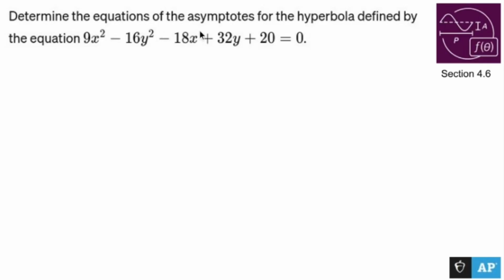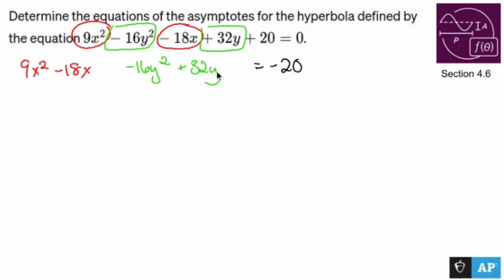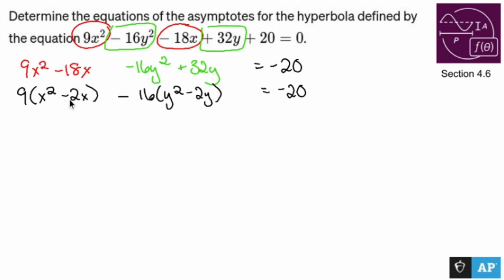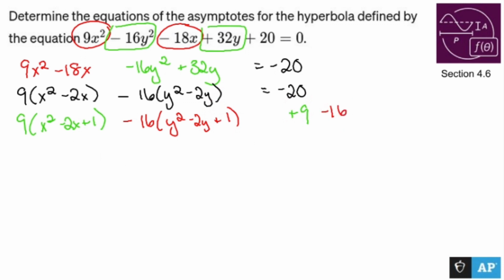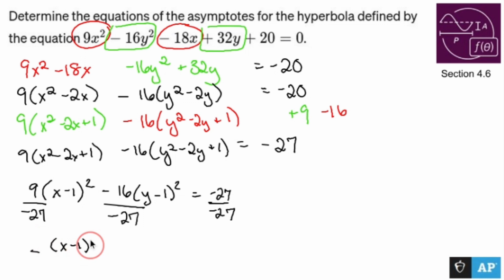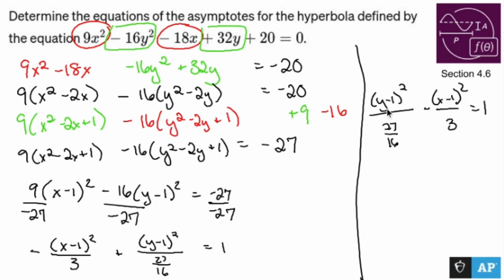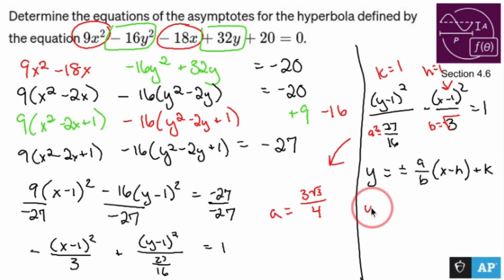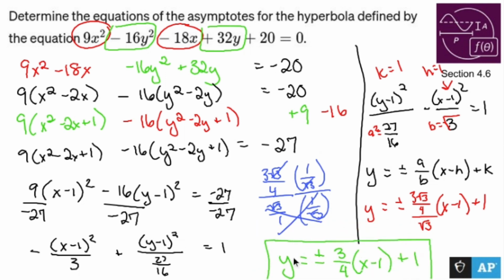AP Precalculus Section 4.6 Example: Asymptotes of a Hyperbola in General Form (Conic Sections)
To graph a hyperbola in general form:

1. **Identify Center and Asymptotes:** Determine the center \((h, k)\) and the slopes of the asymptotes.

2. **Plot Center and Asymptotes:** Mark the center on the coordinate plane and draw the asymptotes.

3. **Plot Vertices and Co-Vertices:** Locate vertices by moving \(a\) units horizontally from the center, and co-vertices by moving \(b\) units vertically.

4. **Sketch Hyperbola:** Draw smooth curves that approach the asymptotes through the vertices.

5. **Optional:** Find and plot additional points using the equation.

6. **Label and Finalize:** Label axes, center, and any key points for clarity.

1.1 Change in Tandem
1.2 Rates of Change
1.3 Rates of Change in Linear and Quadratic Functions
1.4 Polynomial Functions and Rates of Change
1.5 Polynomial Functions and Complex Zeros
1.6 Polynomial Functions and End Behavior
1.7 Rational Functions and End Behavior
1.8 Rational Functions and Zeros
1.9 Rational Functions and Vertical Asymptotes
1.10 Rational Functions and Holes
1.11 Equivalent Representations of Polynomial and Rational Expressions
1.12 Transformations of Functions
1.13 Function Model Selection and Assumption Articulation
1.14 Function Model Construction and Application
2.1 Change in Arithmetic and Geometric Sequences
2.2 Change in Linear and Exponential Functions
2.3 Exponential Functions
2.4 Exponential Function Manipulation
2.5 Exponential Function Context and Data Modeling
2.6 Competing Function Model Validation
2.7 Composition of Functions
2.8 Inverse Functions
2.9 Logarithmic Expressions
2.10 Inverses of Exponential Functions
2.11 Logarithmic Functions
2.12 Logarithmic Function Manipulation
2.13 Exponential and Logarithmic Equations and Inequalities
2.14 Logarithmic Function Context and Data Modeling
2.15 Semi-log Plots
3.1 Periodic Phenomena
3.2 Sine, Cosine, and Tangent
3.3 Sine and Cosine Function Values
3.4 Sine and Cosine Function Graphs
3.5 Sinusoidal Functions
3.6 Sinusoidal Function Transformations
3.7 Sinusoidal Function Context and Data Modeling
3.8 The Tangent Function
3.9 Inverse Trigonometric Functions
3.10 Trigonometric Equations and Inequalities
3.11 The Secant, Cosecant, and Cotangent Functions
3.12 Equivalent Representations of Trigonometric Functions
3.13 Trigonometry and Polar Coordinates
3.14 Polar Function Graphs
3.15 Rates of Change in Polar Functions
4.1 Parametric Functions
4.2 Parametric Functions Modeling Planar Motion
4.3 Parametric Functions and Rates of Change
4.4 Parametrically Defined Circles and Lines
4.5 Implicitly Defined Functions
4.6 Conic Sections
4.7 Parametrization of Implicitly Defined Functions
4.8 Vectors
4.9 Vector-Valued Functions
4.10 Matrices
4.11 The Inverse and Determinant of a Matrix
4.12 Linear Transformations and Matrices
4.13 Matrices as Functions
4.14 Matrices Modeling Contexts

/ nickperich

Nick Perich
Norristown, Pa